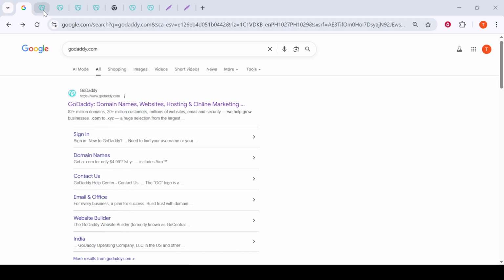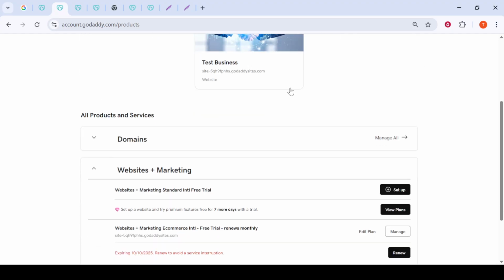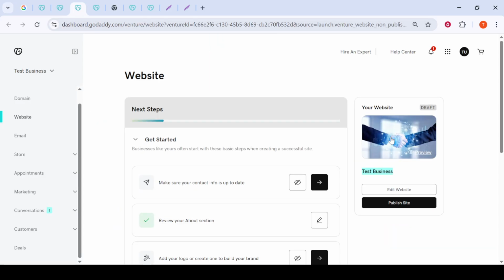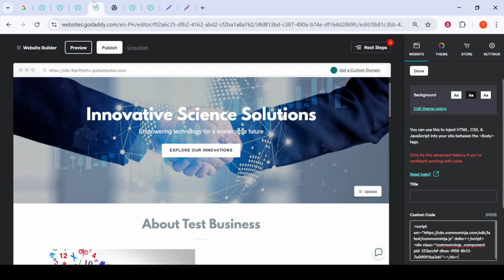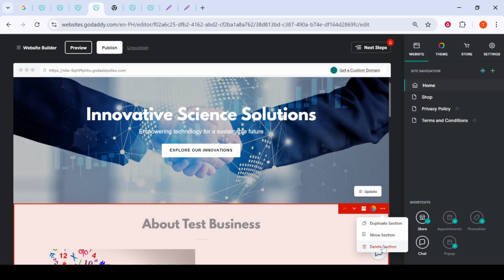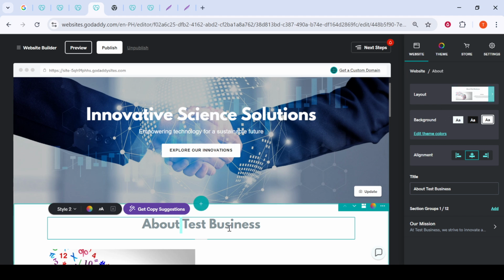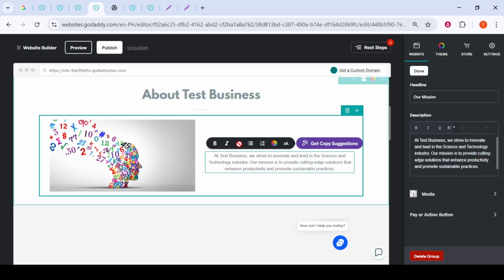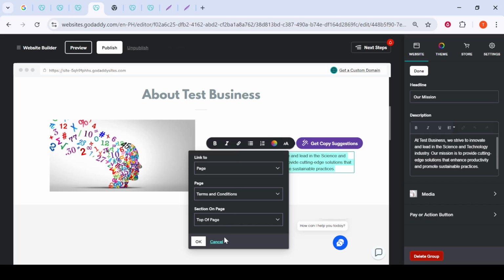How to Add and Edit Pages and Links in GoDaddy Website [2026 Full Guide]